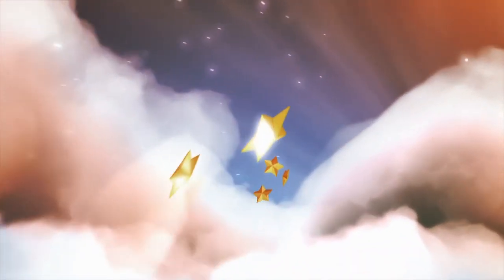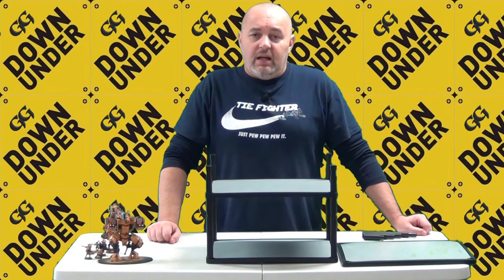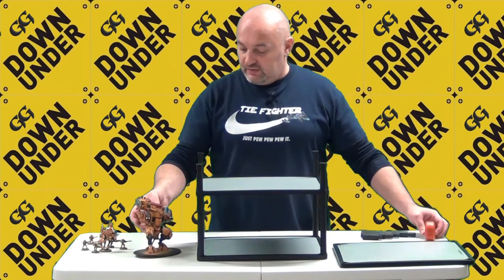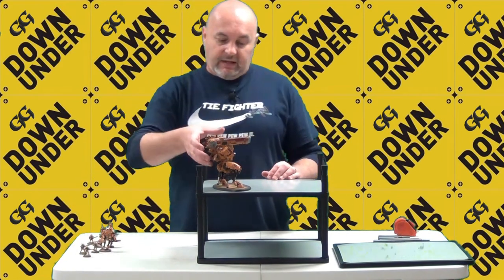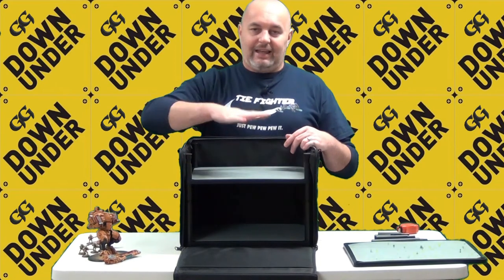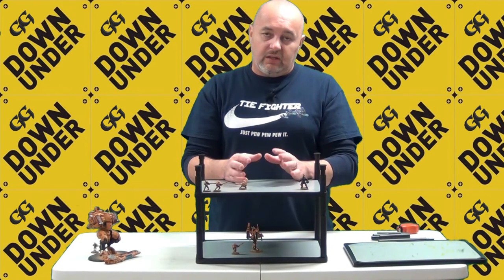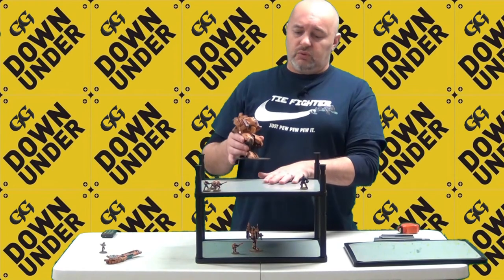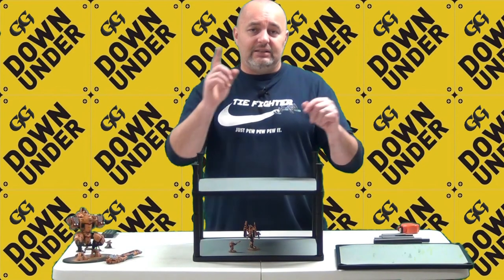BATTLE FOAM MAGNA RACK REVIEW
In this video we have our resident producer giving you a review on Battle Foams Magna Rack. This is an alternative approach to your transportation of models, using a magnetised system.

For any further information about the Magna Rack head over to the Battle Foam